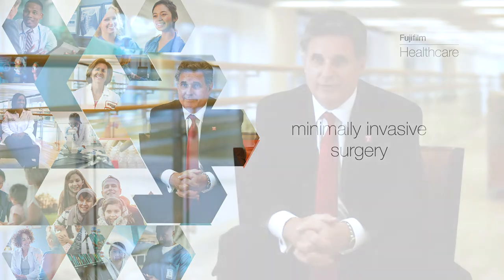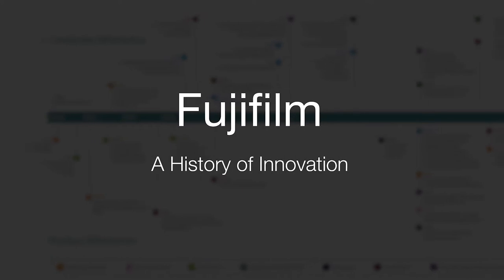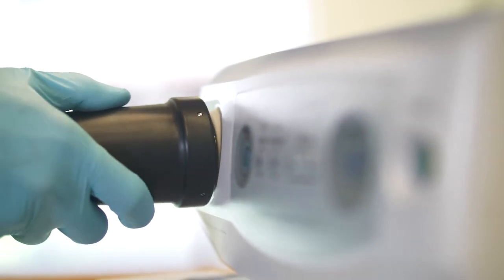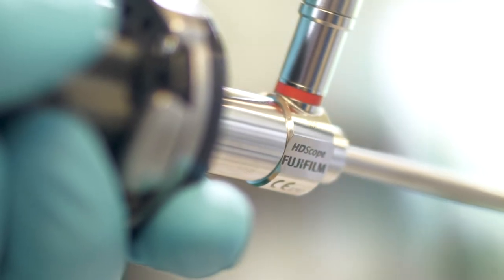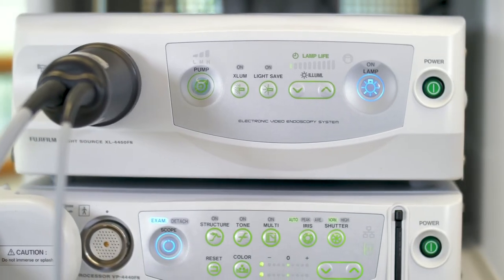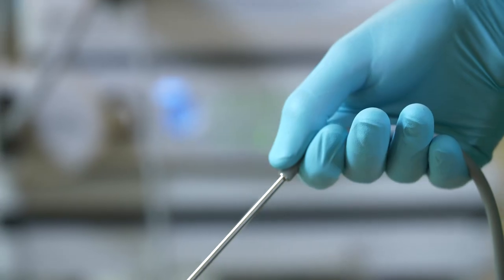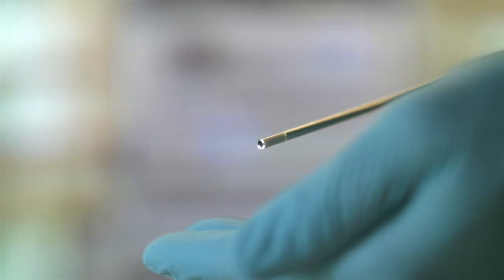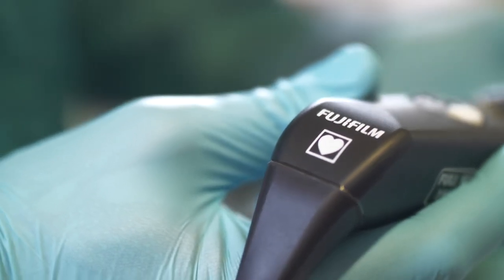Fox Chase Cancer Center Video Testimonial